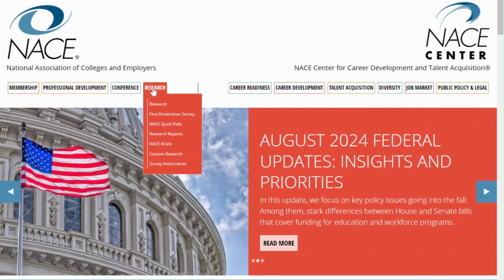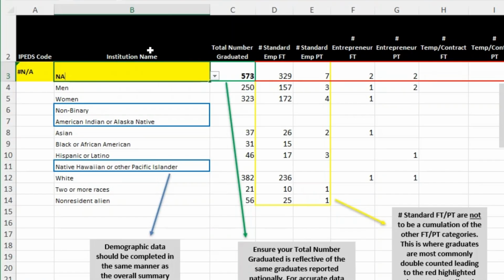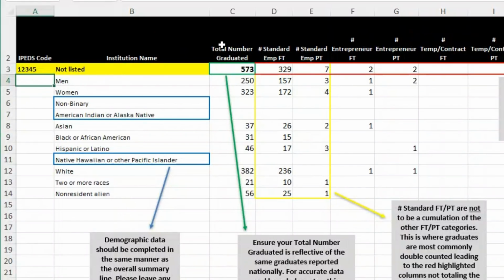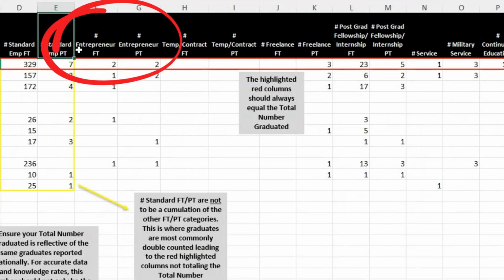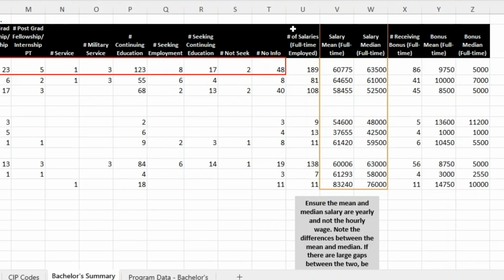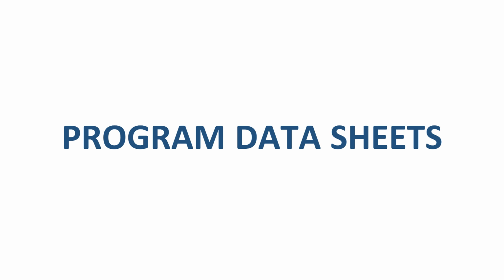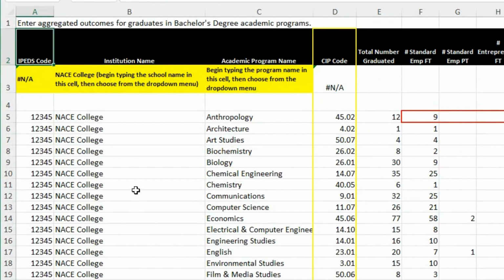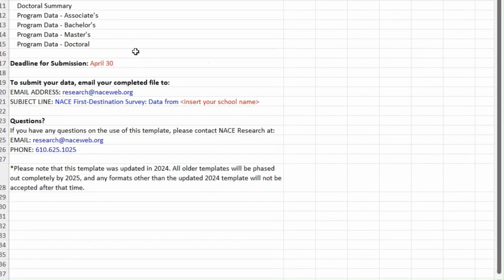Sample NACE First Destinations Survey (FDS) Template